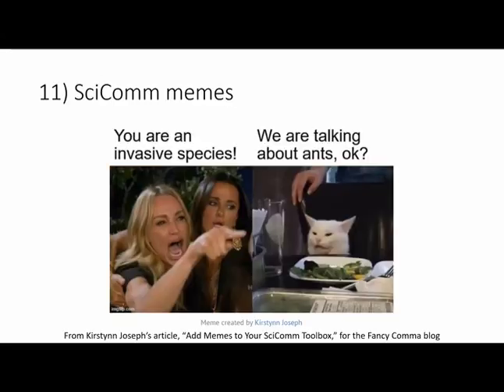SciComm Course - Week 9 - "Create your own SciComm!"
In this lecture, Week 9 of Fancy Comma's 12-session "science communication for scientists" course offered as an interactive online course with homework, students learn about different SciComm formats in preparation for creating their own SciComm.

We regret that enrollment in this course, which involves attending lectures and doing homework, and leads to a Fancy Comma-approved credential, is capped to current participants, but all are welcome to watch the lectures.

Connect with Fancy Comma, LLC!